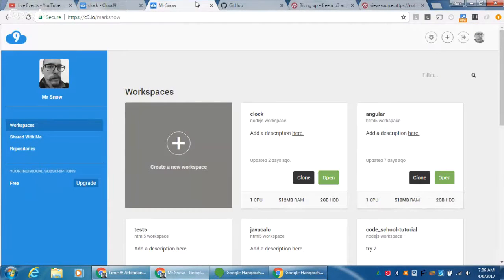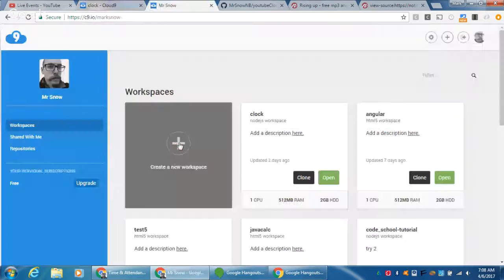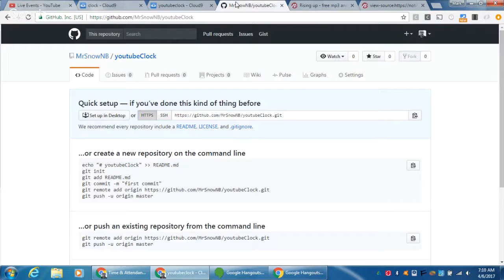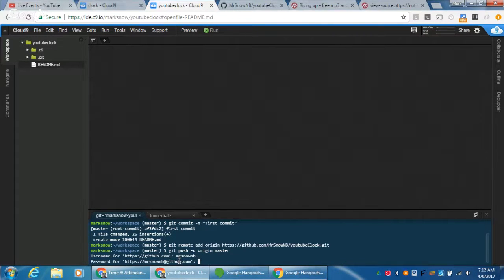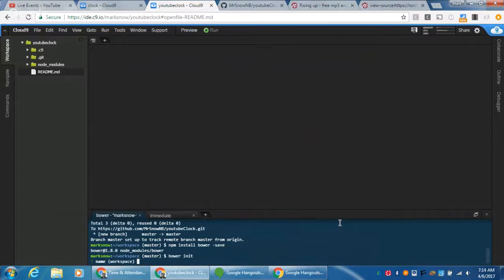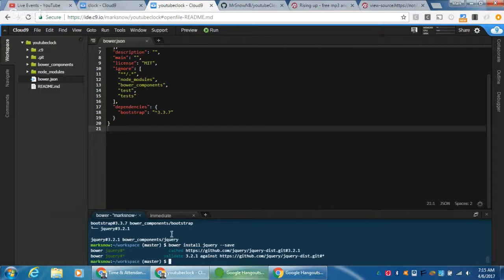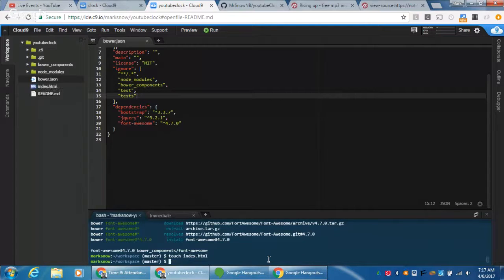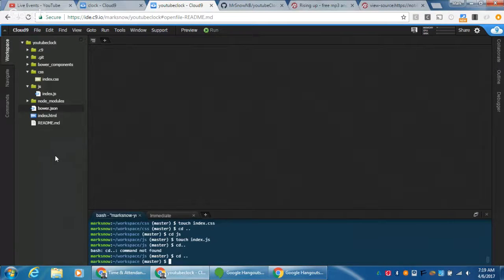freeCodeCamp | Advanced Front End Development Projects | Build a Pomodoro Clock | Part 1